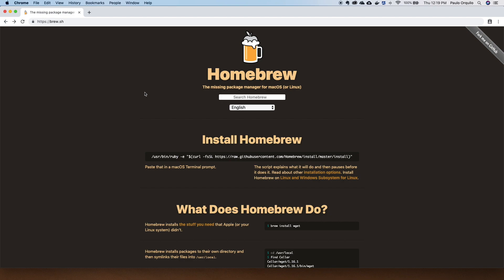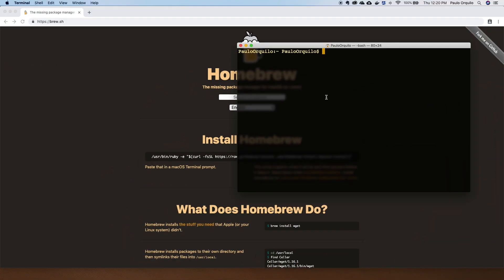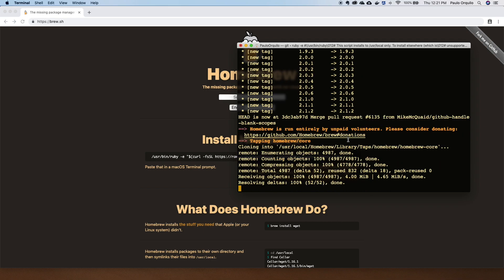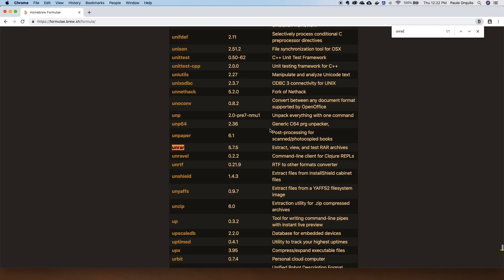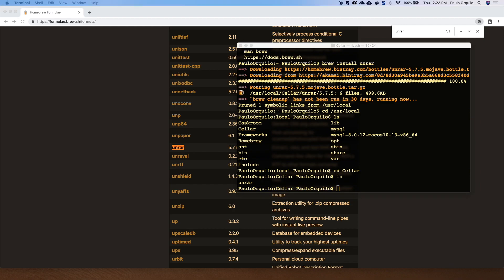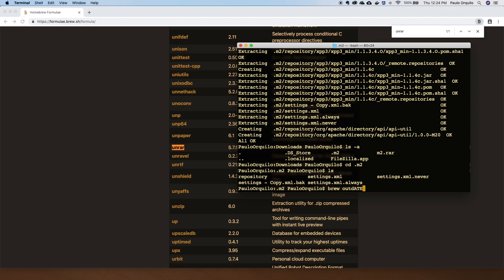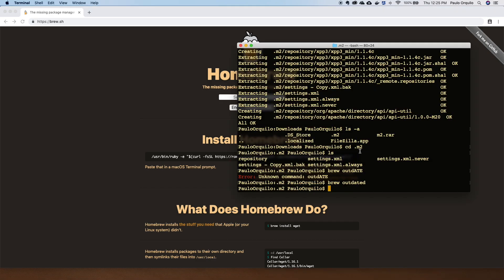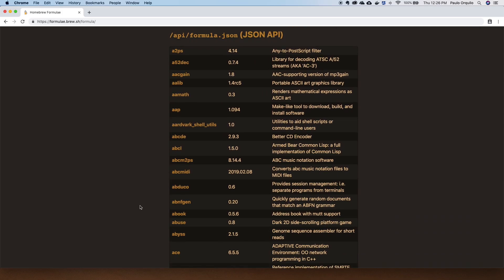How to Install Homebrew and How To use Unrar from the Terminal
Installing homebrew and discuss a little bit on what is it used for. Also quick demo on how to use the unrar utility to extract rar files.